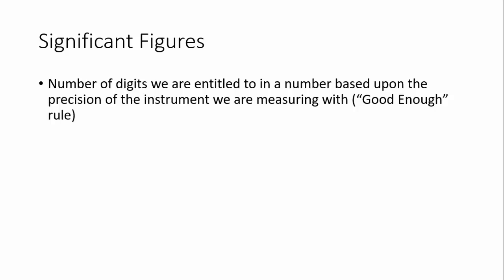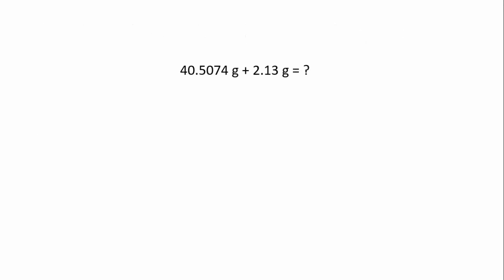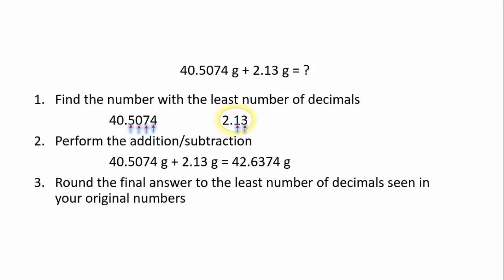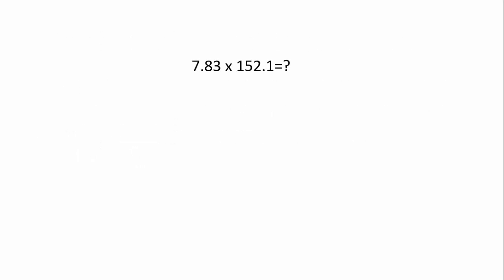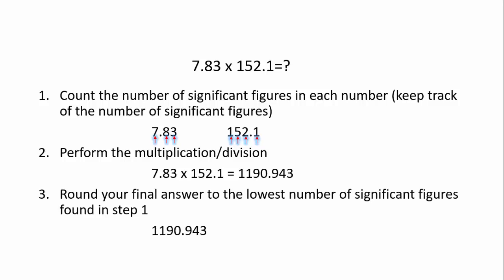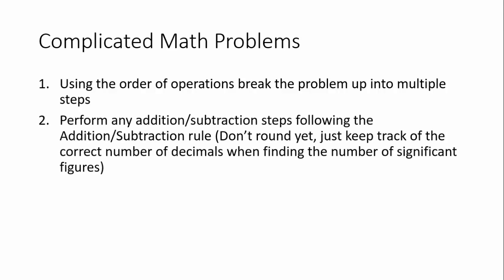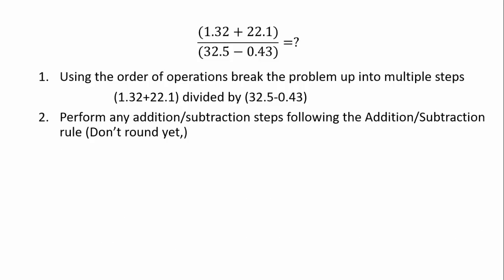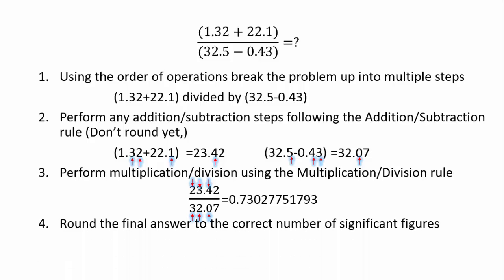Significant Figures Calculation Video